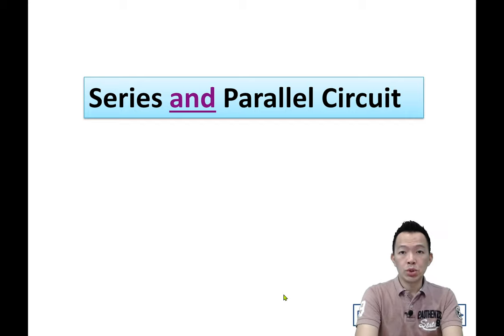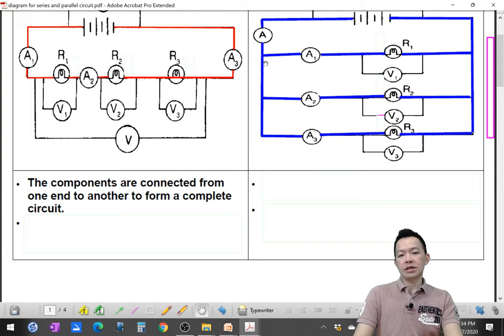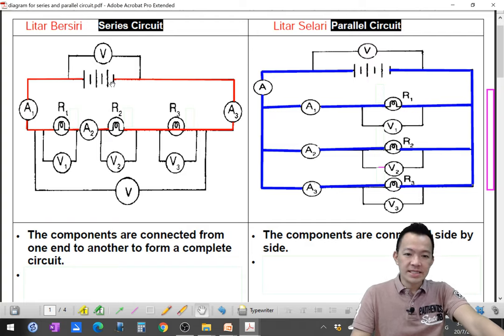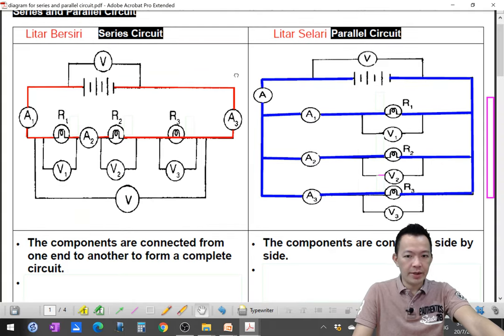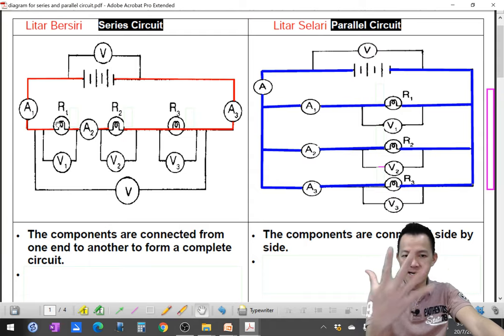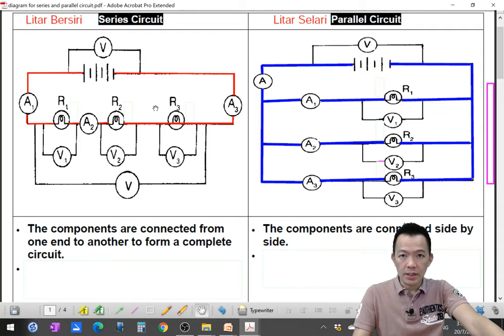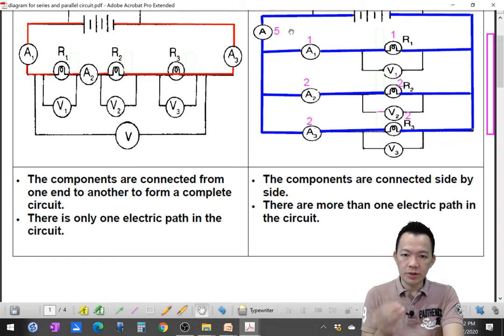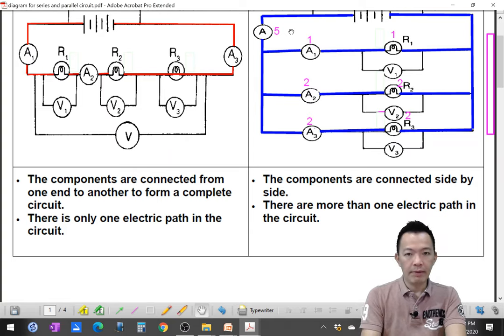Form 2 Science chapter 7 Series and Parallel Circuit in Basic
Tuition Platform for PT3 Science | SPM KSSM Chemistry and Biology. Suited for Chinese School Students.
老师有实体课室和现场Google Meet直播👍. 有兴趣？Whatsapp Ms Chong: 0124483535